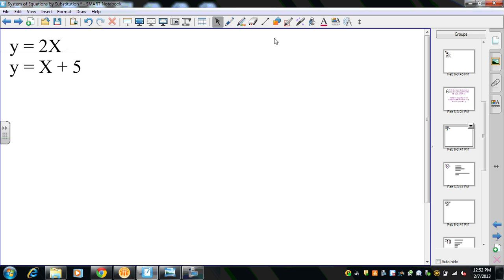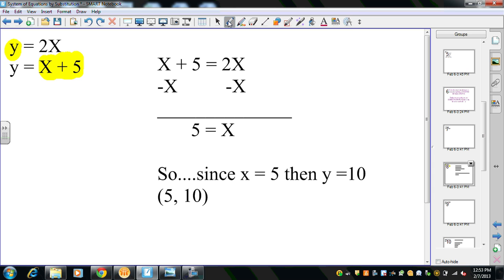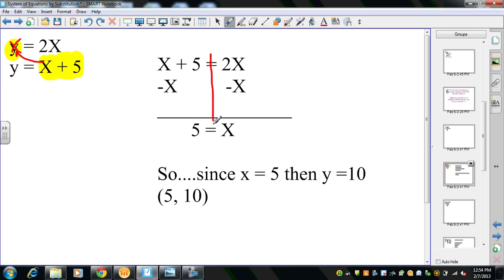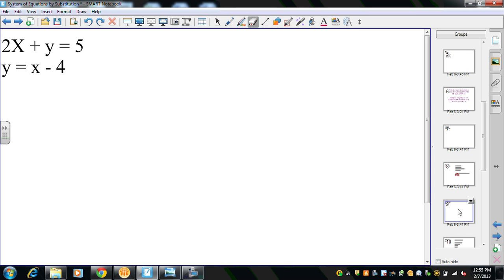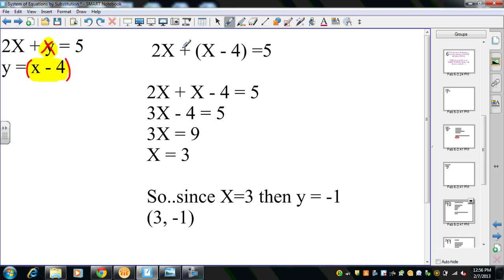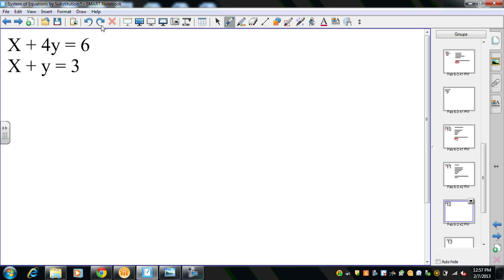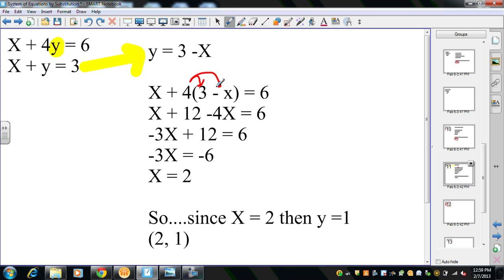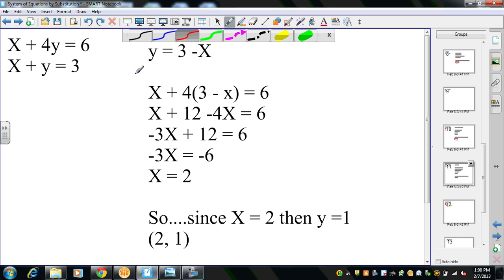Solving System of Equations by Substitution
This video reviews how to solve Systems of Equations using the substitution method.